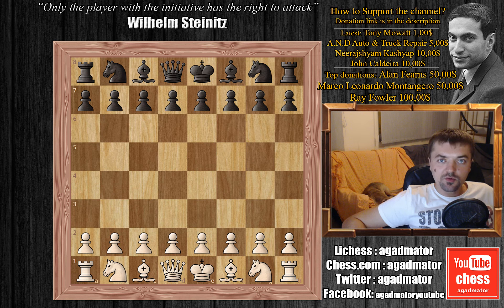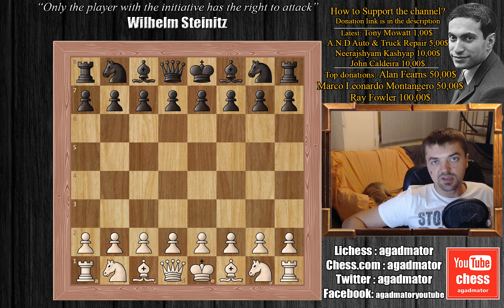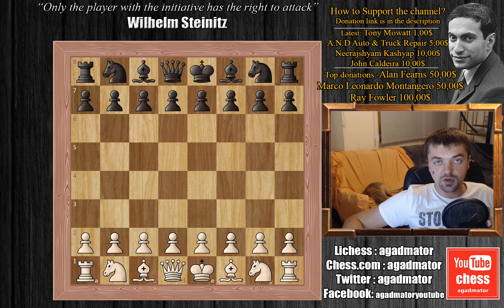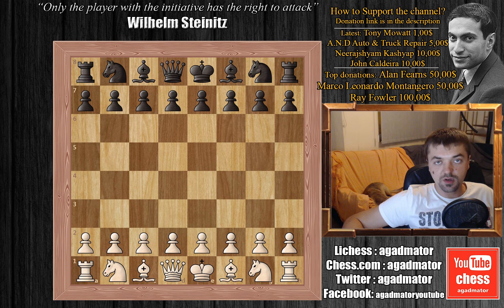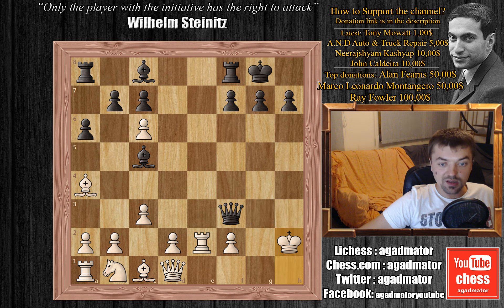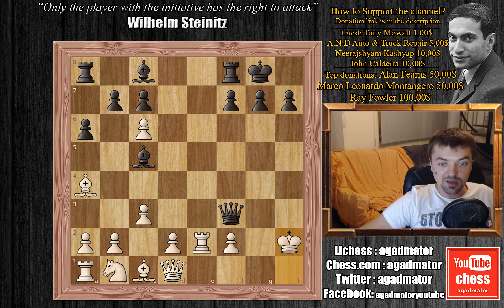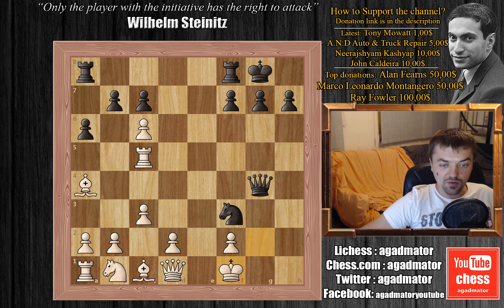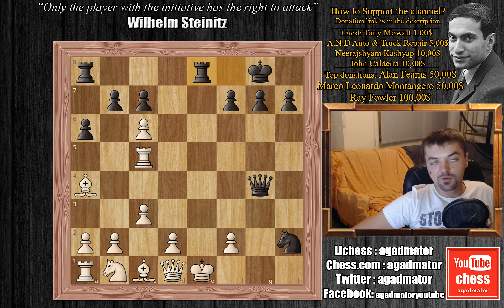This Guy Played 48 Games Blindfold Simultaneously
12/5/2016 – On December 3, at the University of Nevada in Las Vegas Timur Gareyev made an attempt to break the world record in blindfold simultaneous play. Without seeing the board Gareyev played against 48 opponents at the same time, more than any player before him. With a mask before his eyes and on an exercise bike. 35 wins, 7 draws, and 6 losses later Gareyev could say: "Yes, world record."

Brownscombe, Thomas (2200) vs. Gareyev, Timur (2618)
Blindfold World Record | chess24.com | Round 1.4 | 3 Dec 2016 | 0-1

1. e4 e5 2. Nf3 Nc6 3. Bb5 a6 4. Ba4 Nf6 5. O-O Bc5 6. Re1 Ng4 7. Re2 O-O 8. c3 d5 9. exd5 e4 10. dxc6 exf3 11. gxf3 Nxh2 12. Re5 Qf6 13. Rxc5 Nxf3+ 14. Kg2 Bh3+ 15. Kxh3 Qh4+ 16. Kg2 Qg4+ 17. Kf1 Nh2+ 18. Ke1 Rfe8+ 19. Qe2 Qxe2#

Lichess: agadmator
Chess.com: agadmator
Skype: agadmator